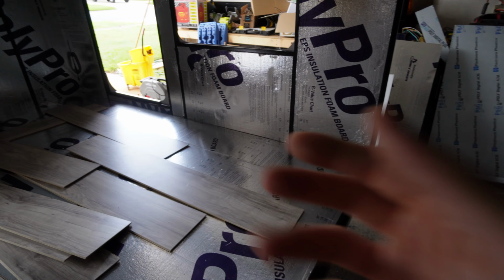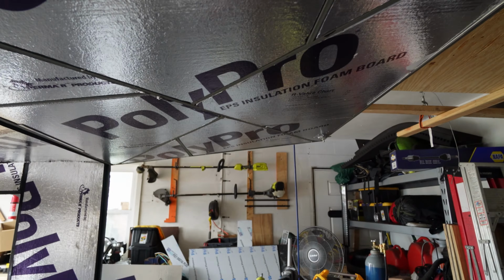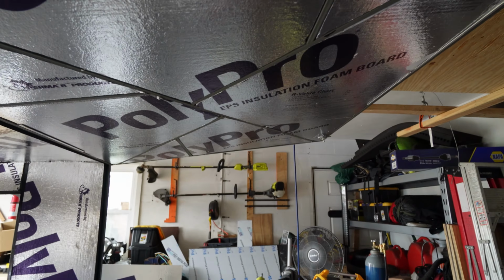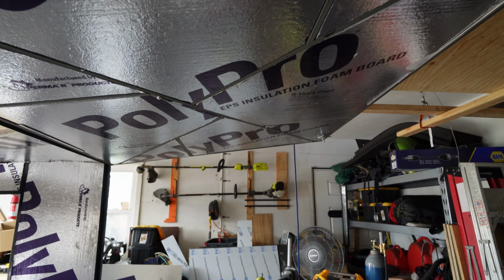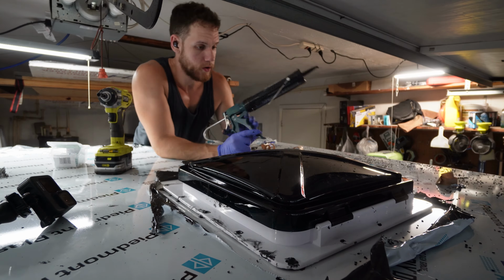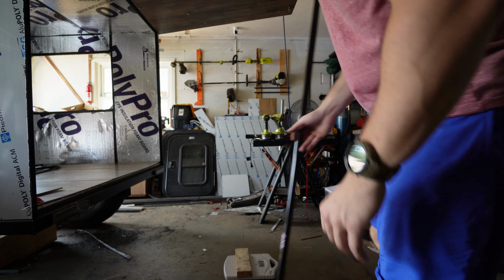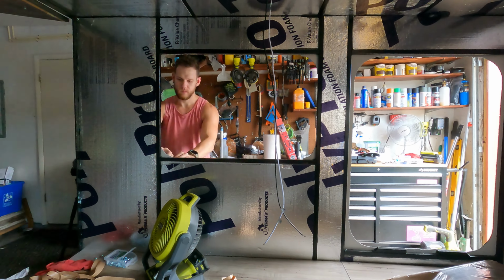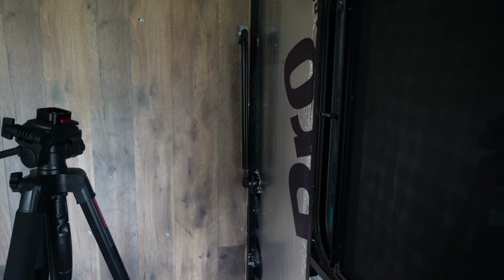DIY Overland Camper Build - Starting the Interior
In this video we start sealing and finished the interior, lots of time and sweat.  Insulation in all the walls, paneling over it to give us a beautiful finish.

Links to parts below:
3/4 Foam Board
1/2 Foam Board
RIVNUT Screws
#10-24 RivNuts
Trailer Vent
Butyl Tape
Lakeshore Pecan Flooring
Florian Oak Flooring
Gas Struts for back door
Strut Support Bracket